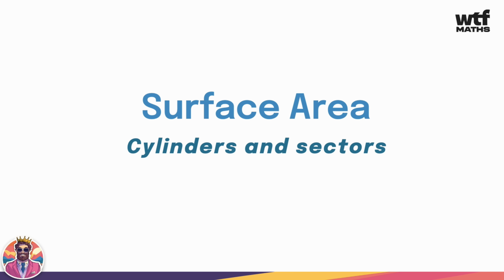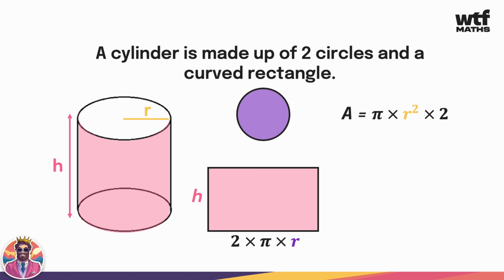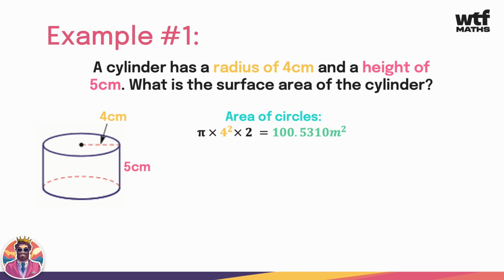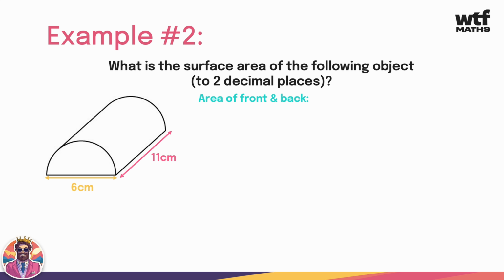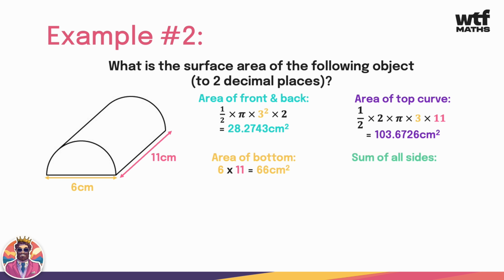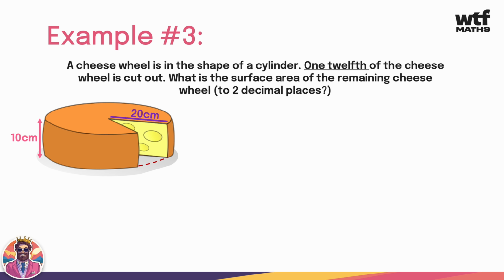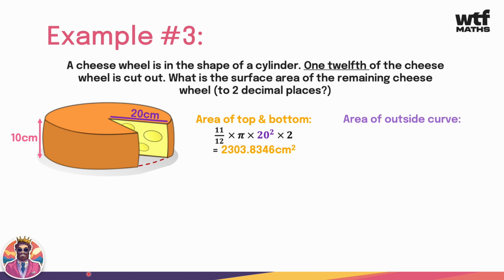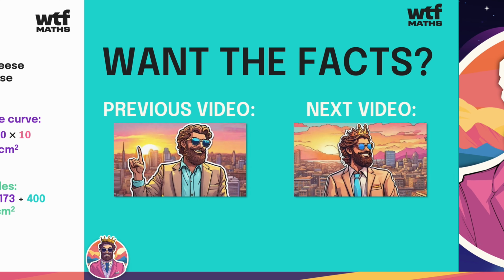How to find surface area (cylinders and sectors)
Today we will learn how to find the surface area of cylinders and sectors.

0:00 - Introduction
0:15 - What is a cylinder?
1:15 - Example 1 (cylinder)
2:06 - Example 2 (half cylinder)
3:45 - Example 3 (sector)
5:35 - Outro